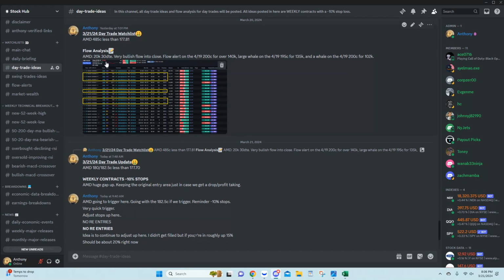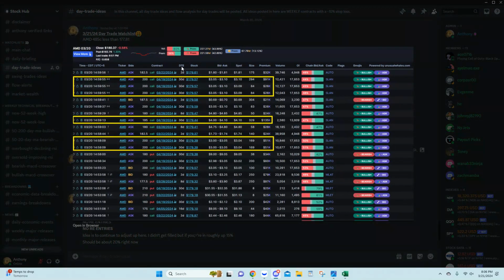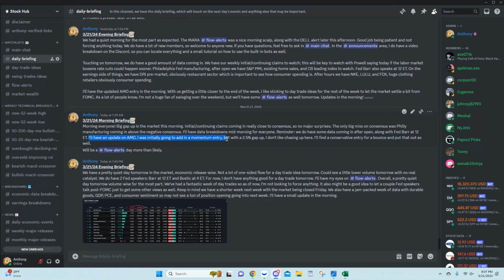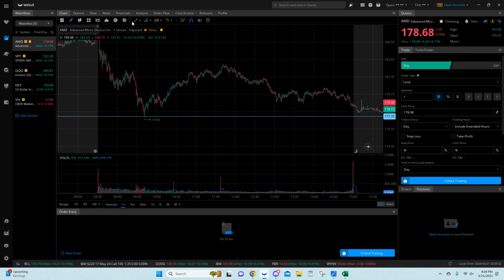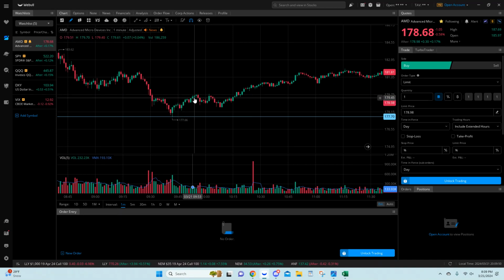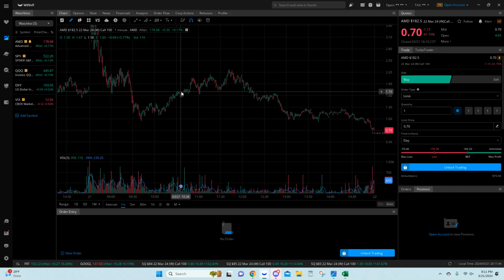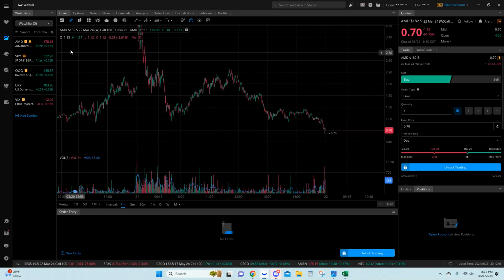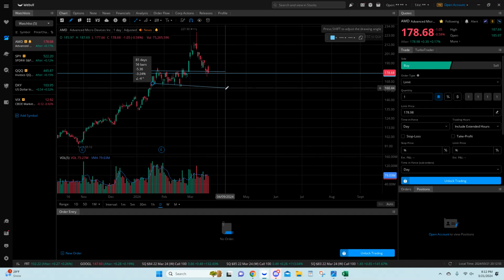How we used Unusual Whales to day trade AMD for over 130%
In this video, we break down the unusual whales option flow that helped us find an AMD trade idea that ran for over 130% intraday. We break down the option flow, the entry, and some notes on the trade as well. We also go over the movement of the stock from the entry and the movement of the contract.